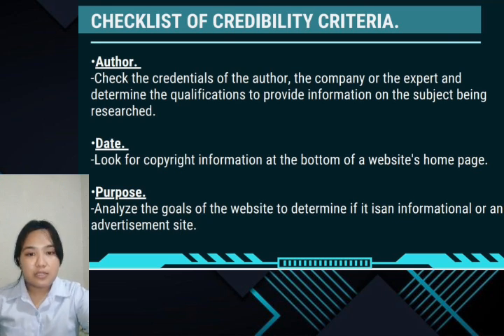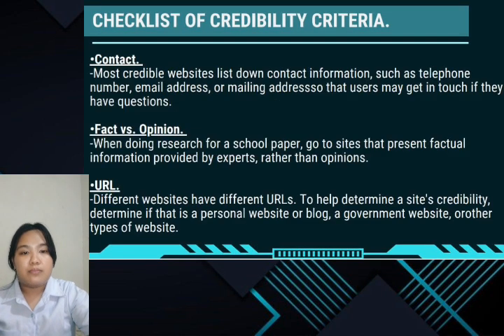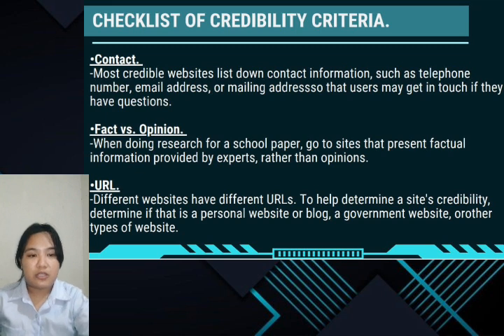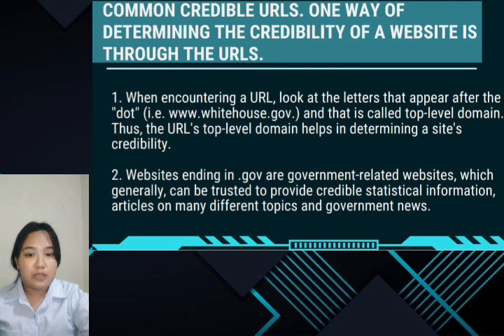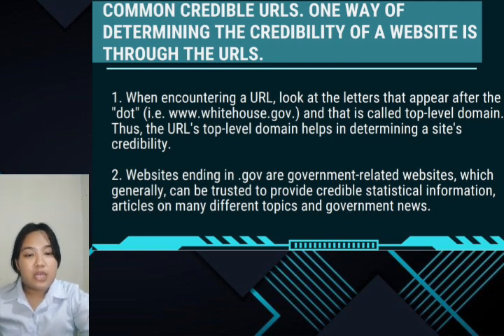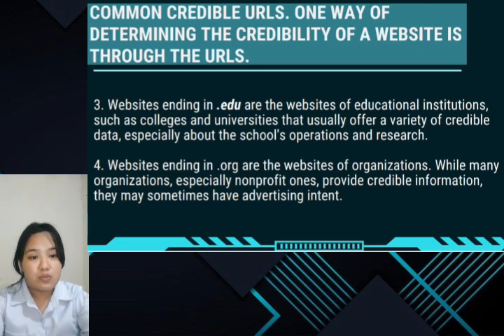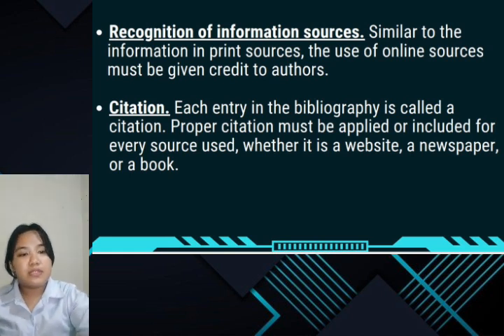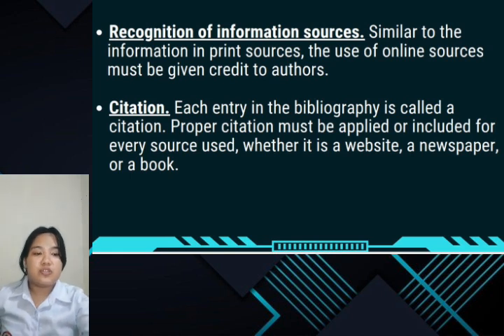GROUP 4: CHECKLIST OF CREDIBILITY CRITERIA - CITATION